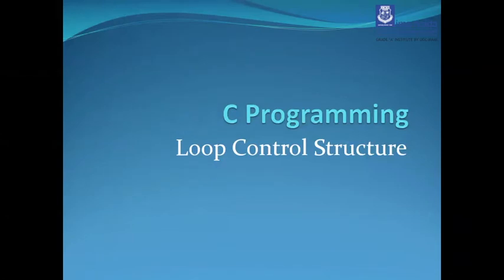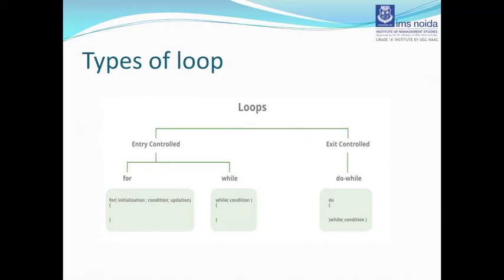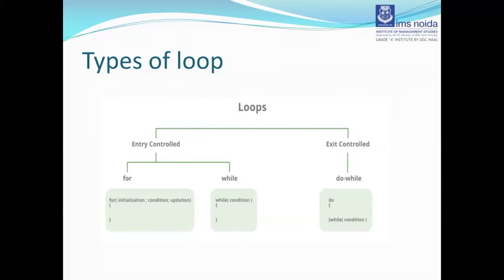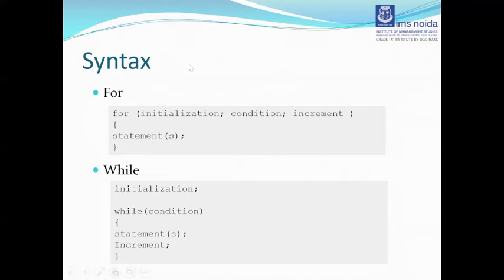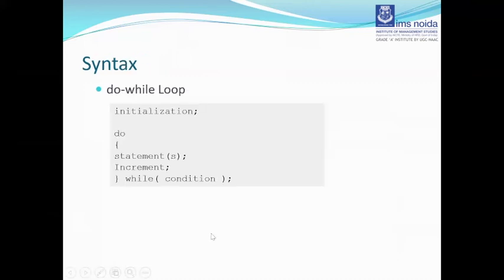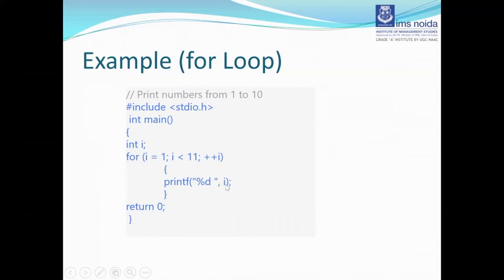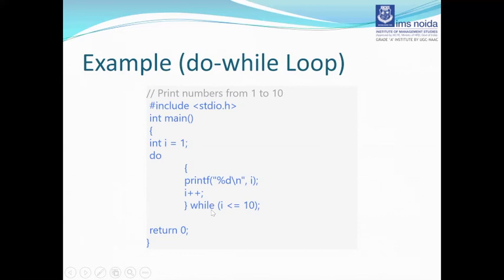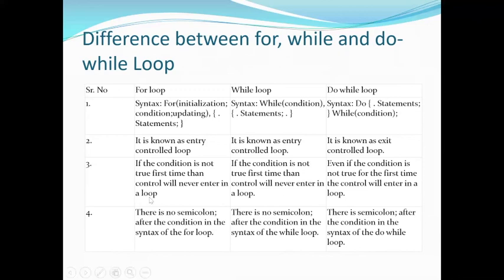Loop Control Structure